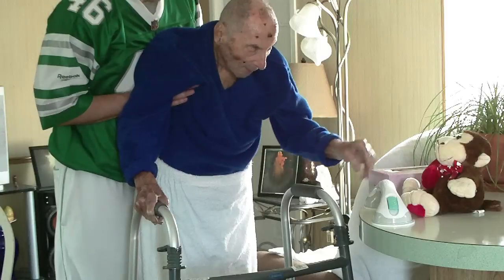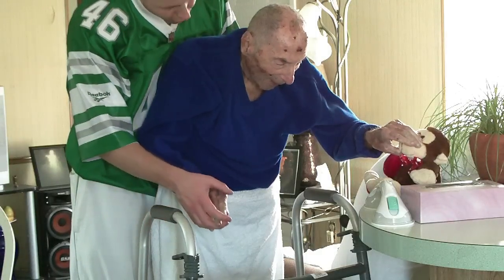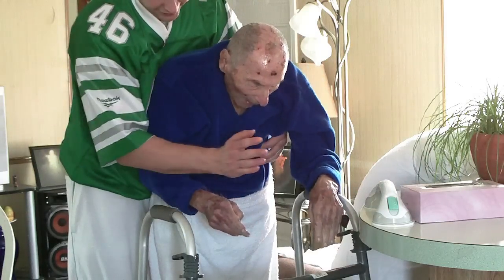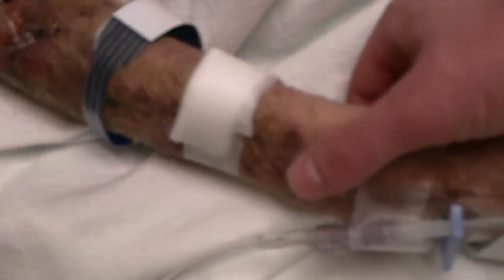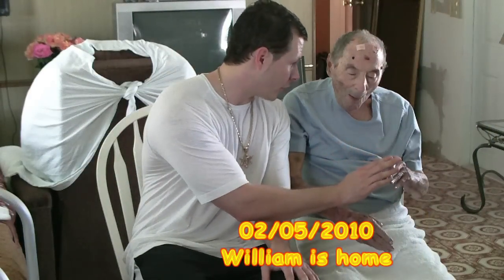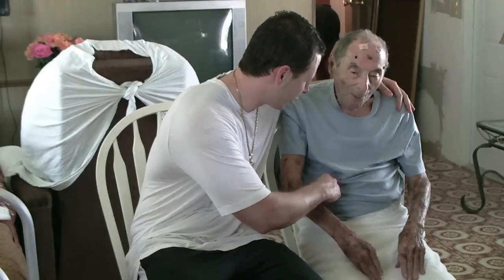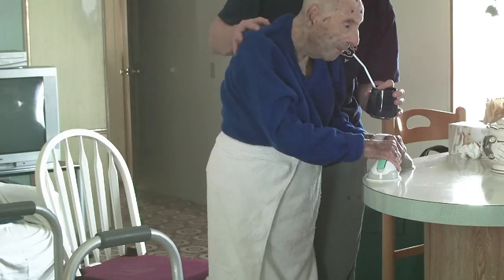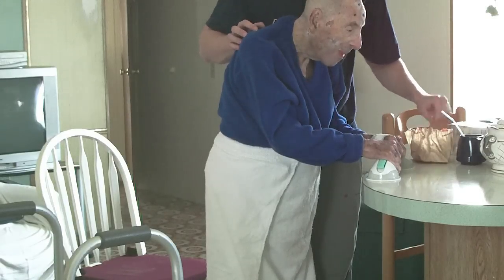William Farbman- Parkinson's Disease with Tai Chi therapy documentary- part 4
This is the story of William Farbman. William is 93 years young who suffers from Parkinson's Disease, Congestive Heart Failure, Severe Edema and a deep wound on his spine. This therapy happened by coincidence and that developed into a inspirational story that will inspire many people to fight for their health.

David Chi and Miracle Movements Foundation developed a special therapy that can enhance any quality of life. Main focus is the breath conditioned with love.

BreatheToBelieve.com